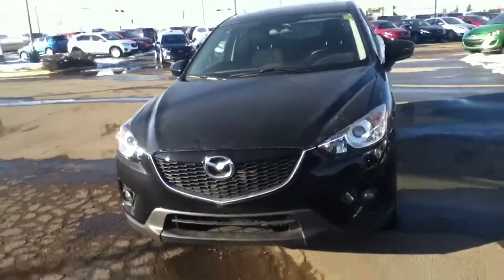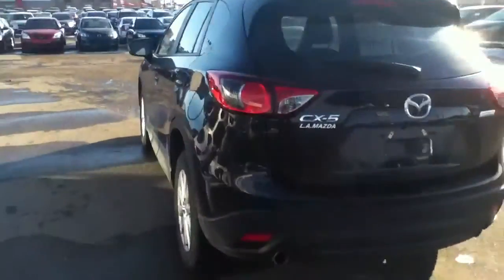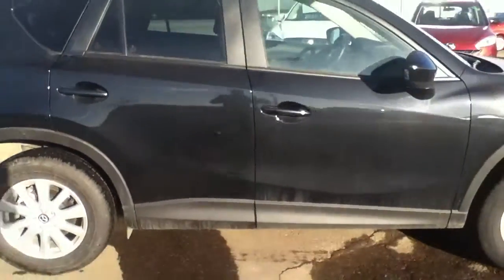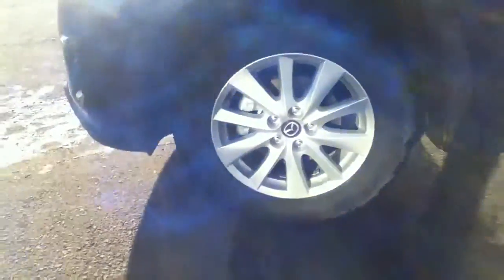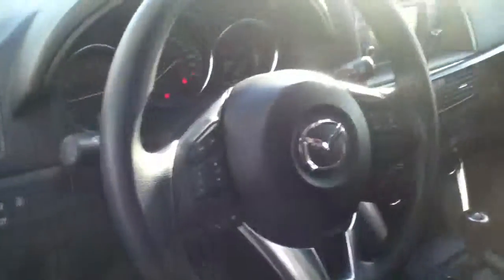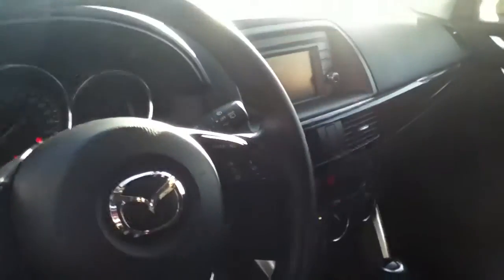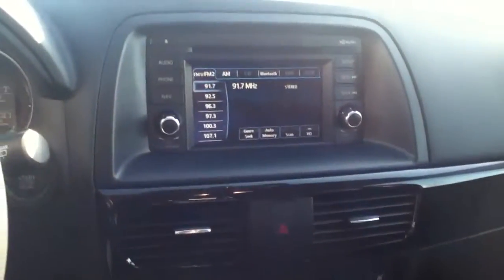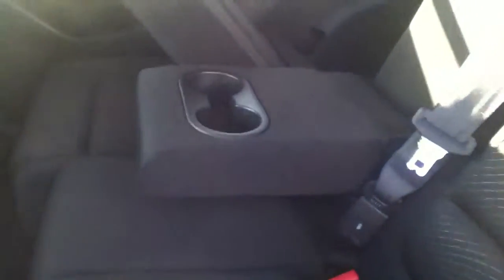Edmonton Mazda Dealer | 2013 CX-5 | L.A Mazda